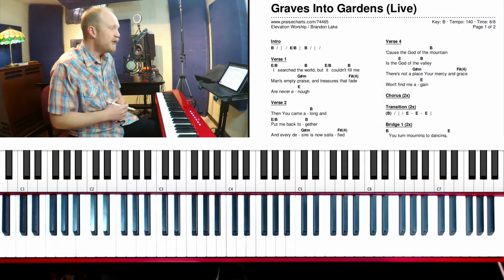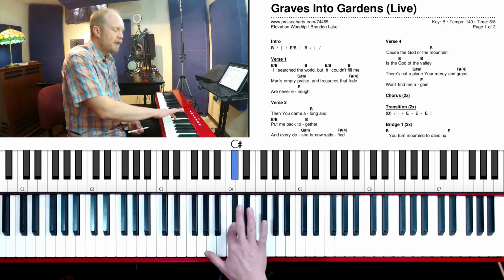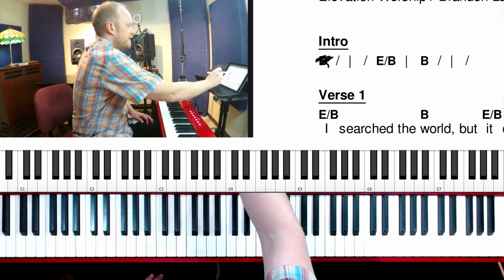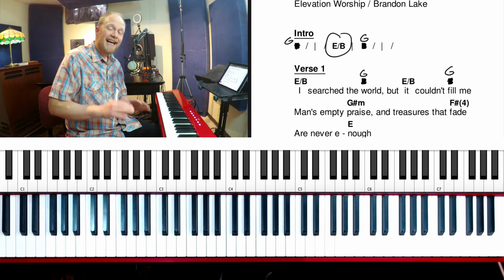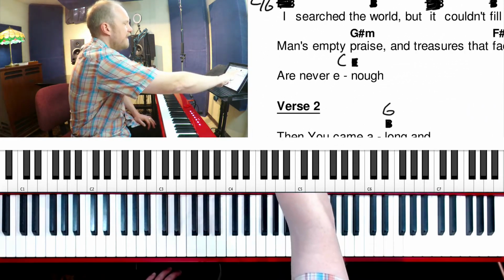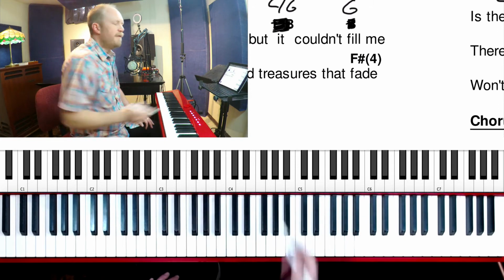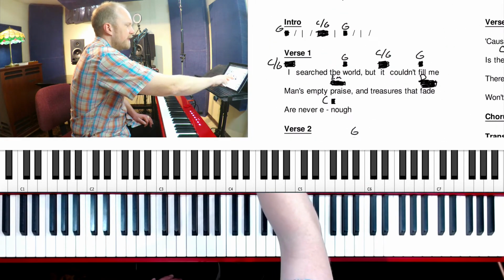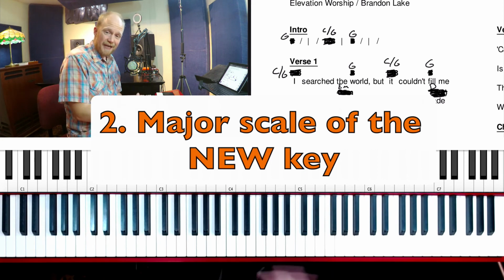How To Transpose A Worship Song Chord Chart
➡️ Learn how to play the 5 MOST COMMON types of chords on piano with the FREE Quick-Start Chord Guide!

🎹 In this piano lesson I teach you how to transpose a worship song chord chart from one key to another.